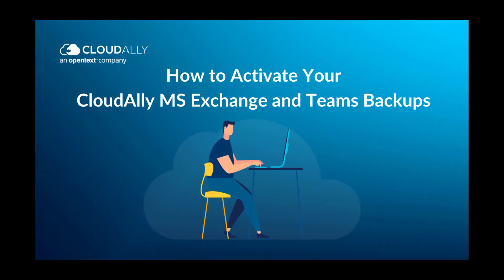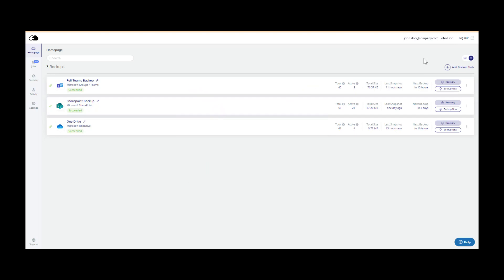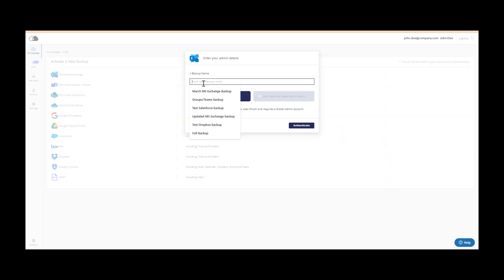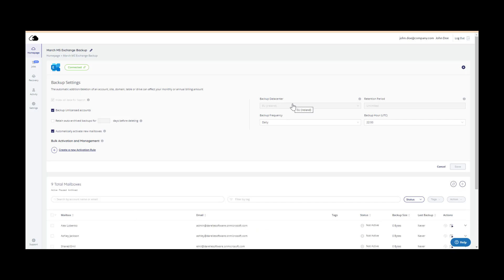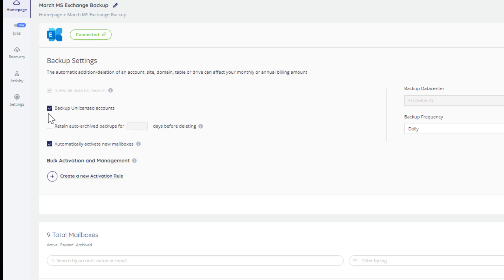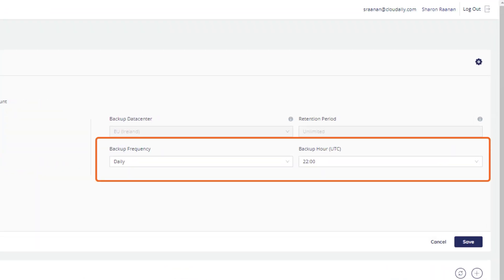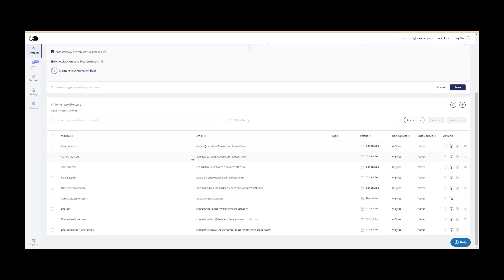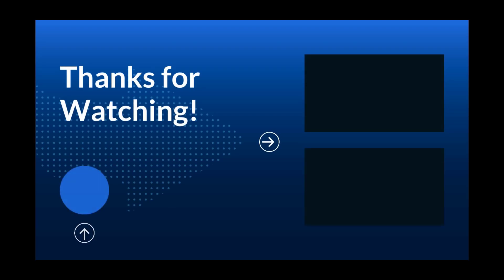How to Activate Microsoft Exchange and Teams Backup?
Step-wise instructions to activate Microsoft 365 Exchange and Teams Backup

Secure your business-critical SaaS data with the pioneers of SaaS Backup. Start a Start a FREE 14-day full-feature trial of CloudAlly Backup NOW